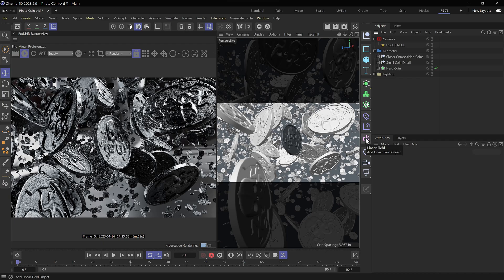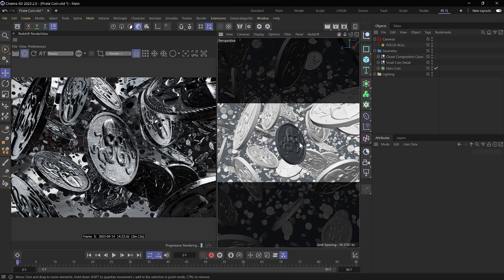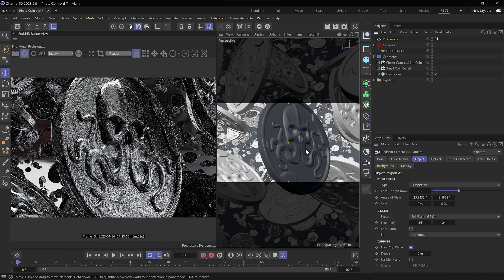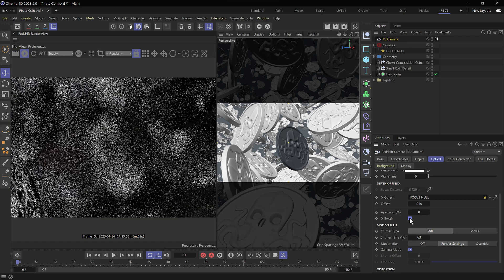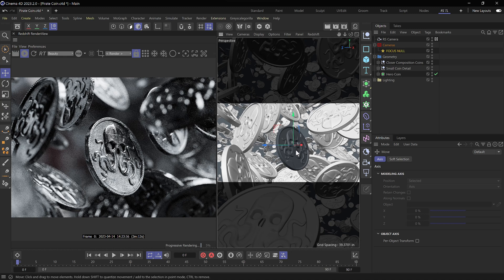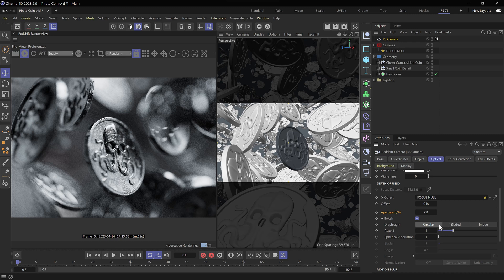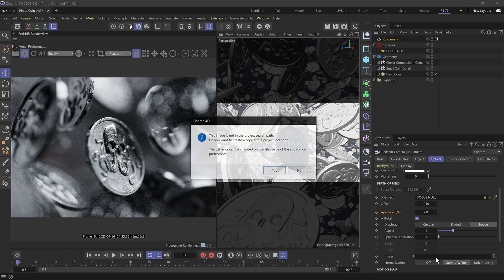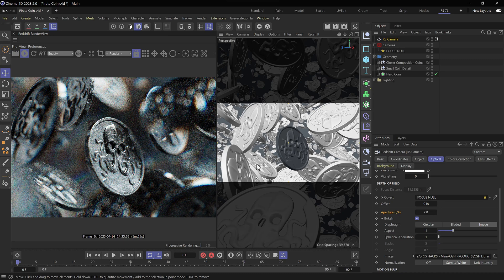Create Beautiful Bokeh Using Custom Bokeh Textures In Cinema 4D And Redshift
In this video, Dustin Valkema shows you how to create beautiful bokeh, using custom bokeh textures in Cinema 4D and Redshift. The process is quite similar, or the same in any 3D software that allows the use of custom bokeh textures!

Time Stamps
00:00 - Intro
00:16 - Scene Overview
01:03 - How Do We Get Bokeh?
01:38 - Camera & Lens Setup
02:11 - Create Custom Focus Distance
02:38 - Bokeh Setup
04:18 - Custom Bokeh Textures
05:51 - Conclusion & Outro